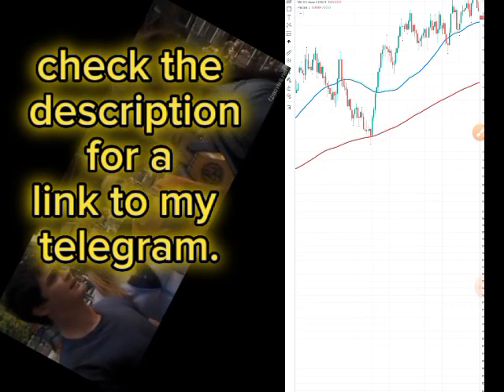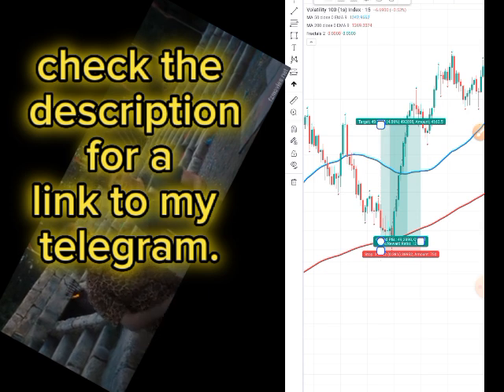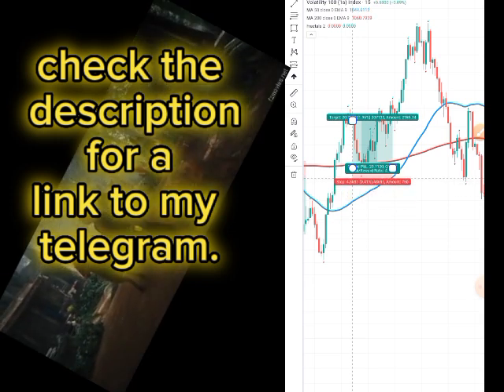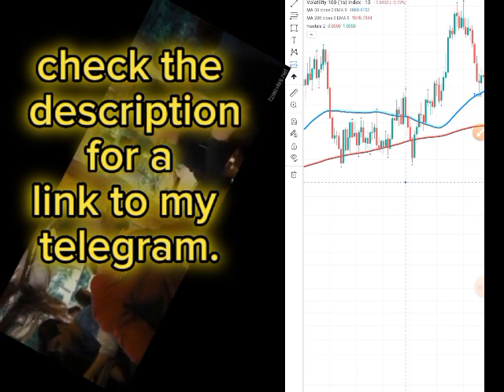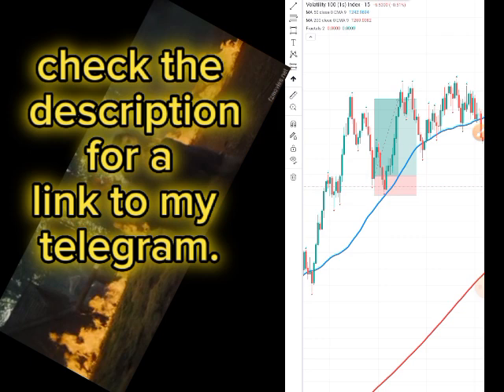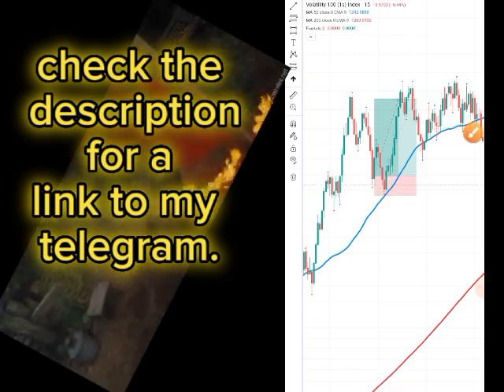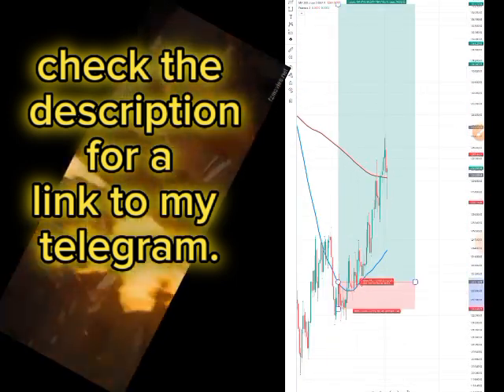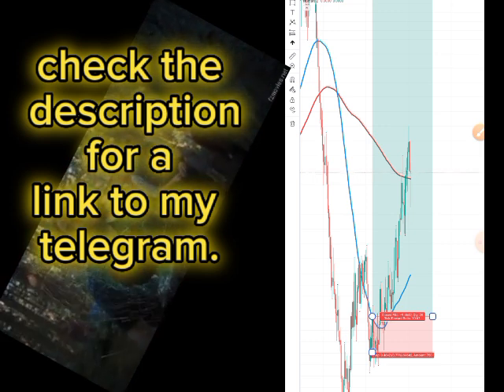how to never lose more than a single candle in a trade. || 1:30 RRR || Best Deriv sniper entry.